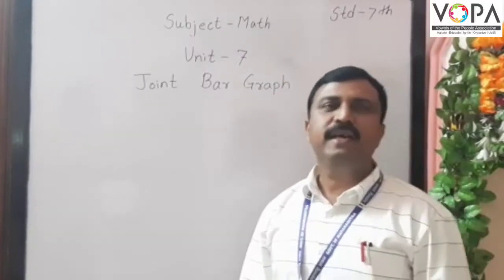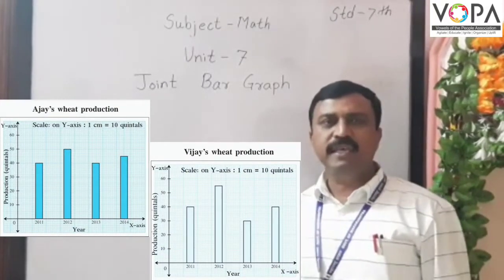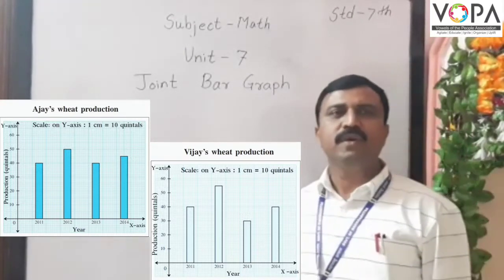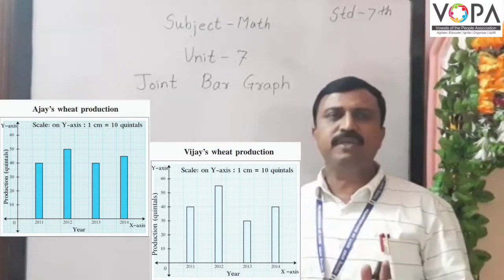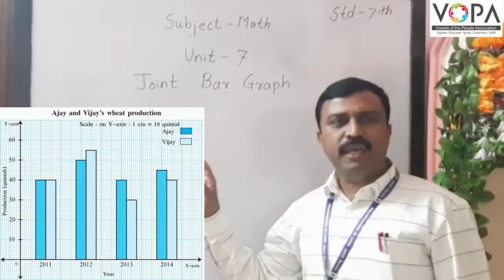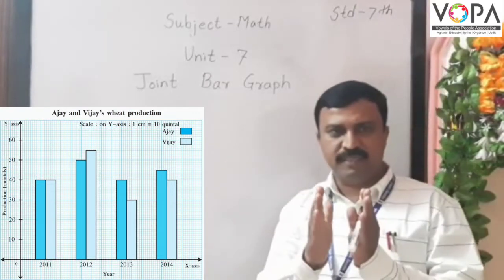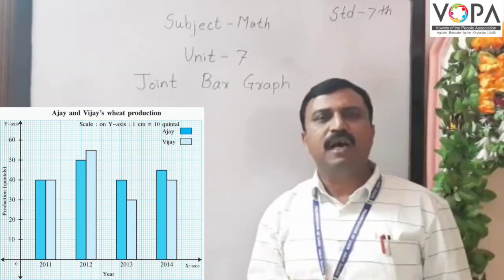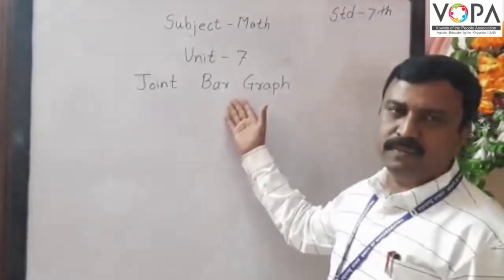7th | Maths | Joint Bar Graph | V1